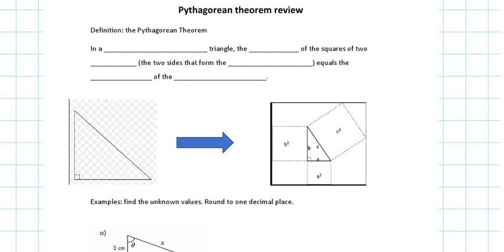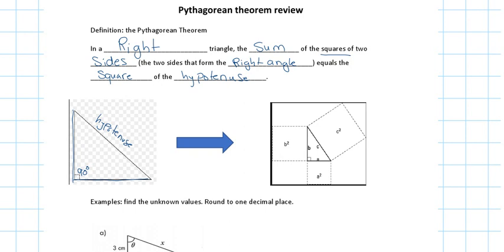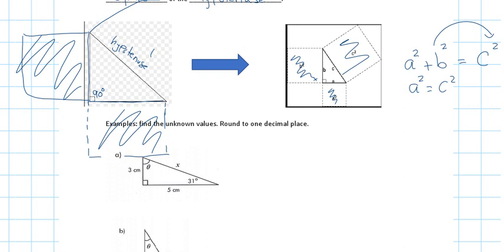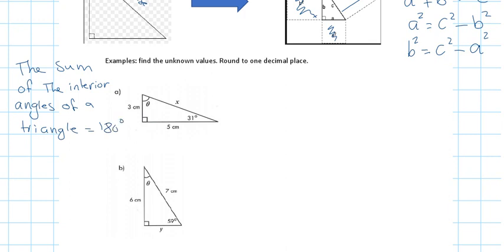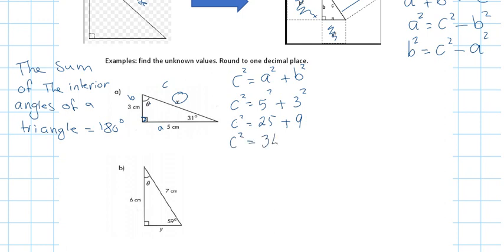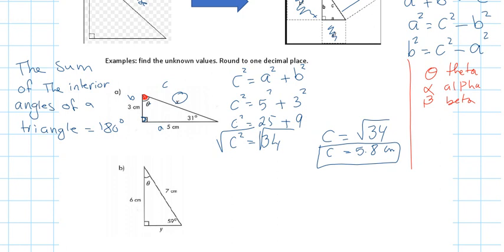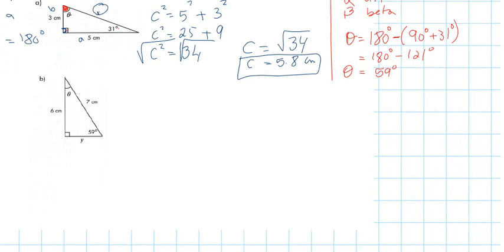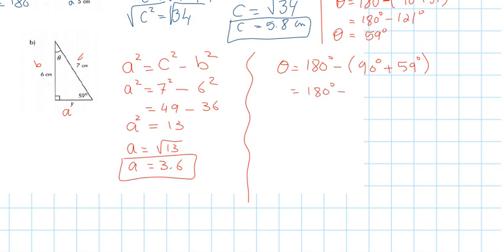jan 8 pythagorean theorem